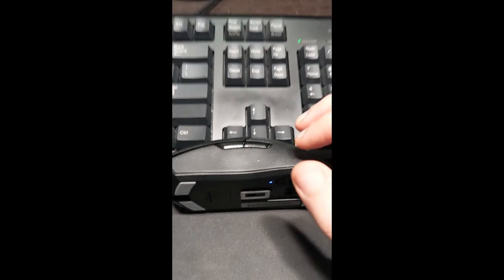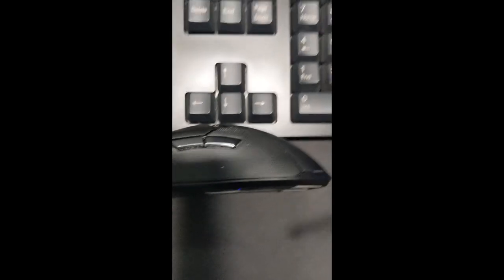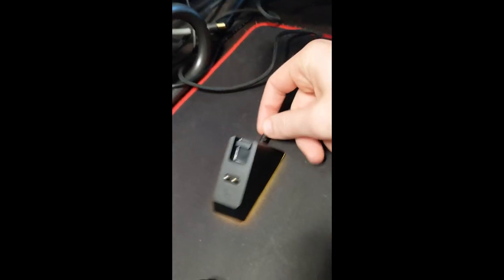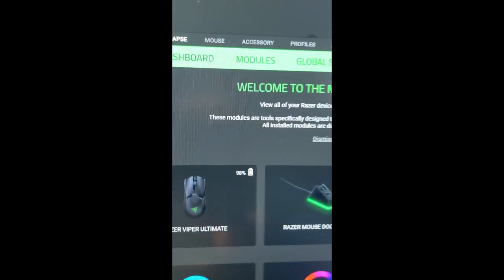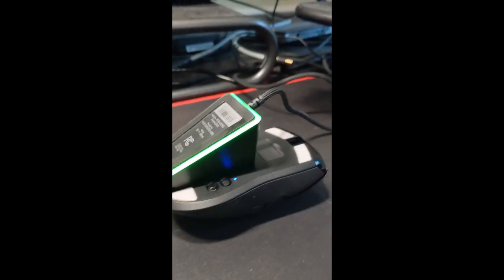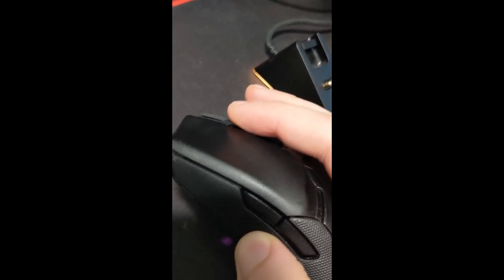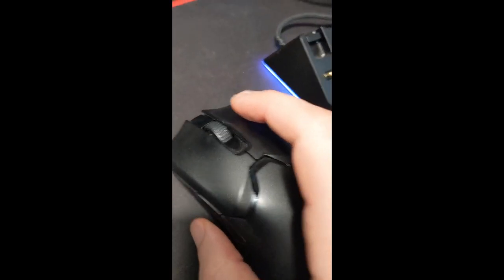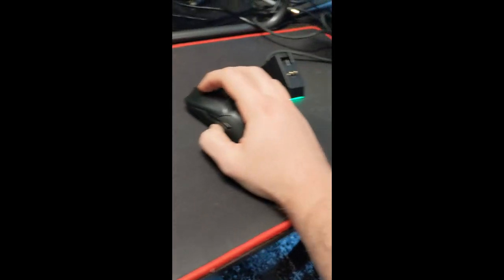Razer Viper Ultimate Side Buttons Not Working Fix, Charging Dock Issues, Mouse Friction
"Fix" for side buttons not working: Alls you gotta do is give it The Good Old Indian Trick.

Fix for  button friction - clean it internally.

Fix for docking station connection issues - no good fixes. Licking the prongs sometimes helps... The dock just doesn't work very well. I have tied cleaning the mouse connections & docking station prongs many different times & ways.

Review:
After a year of use, I have never had a single mouse misclick, click failure, or pointer skipping, but I expect higher manufacturing quality for the price point. Still recommend the product, but I hope for some higher quality competition in the future.

(Feb 2022 Update): Thanks for the positive comments. Glad this helped some people. For what it's worth, I bought the G Wireless Pro and recommend it over the Razer Viper Ultimate.